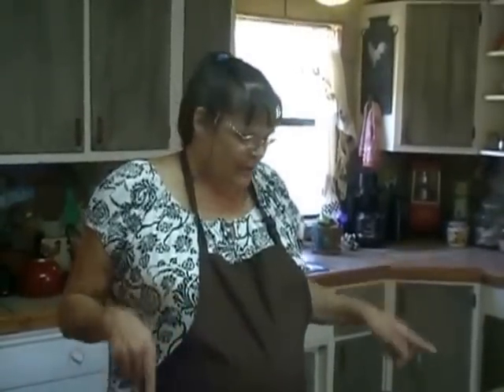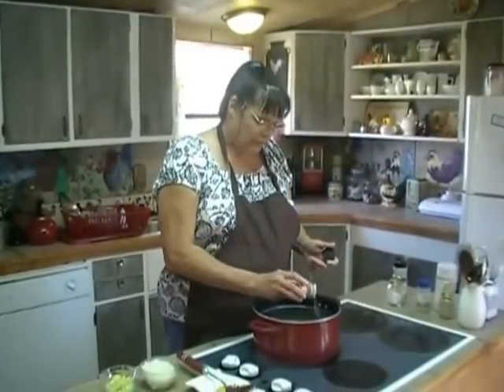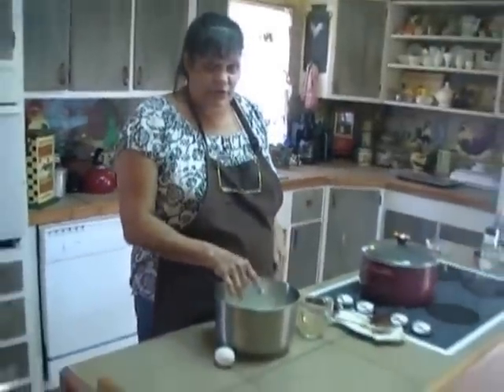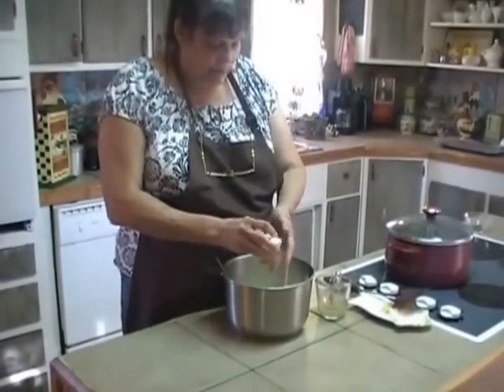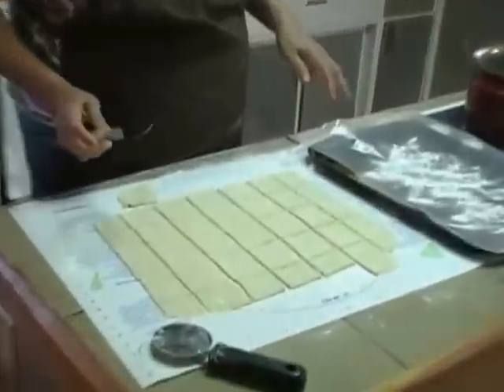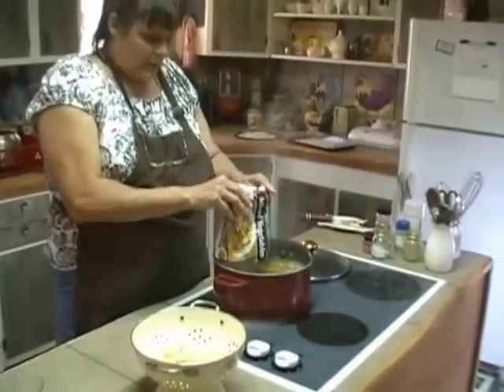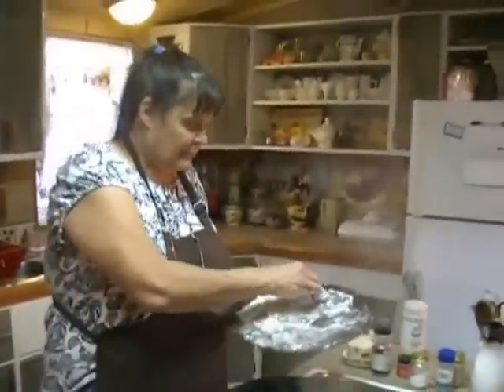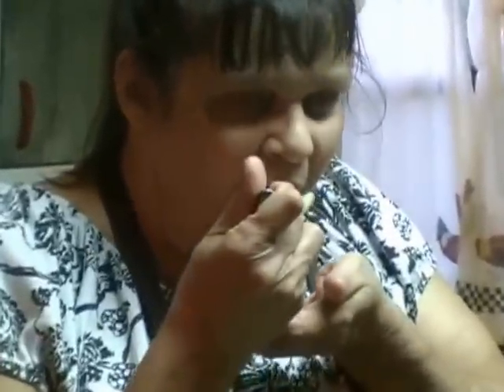Pennsylvania Dutch Ham Pot Pie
Hearty inexpensive meal prepared from left over ham. Great on chilly days, very filling